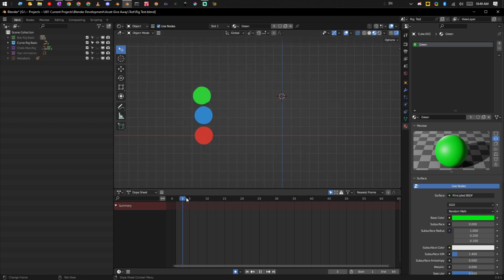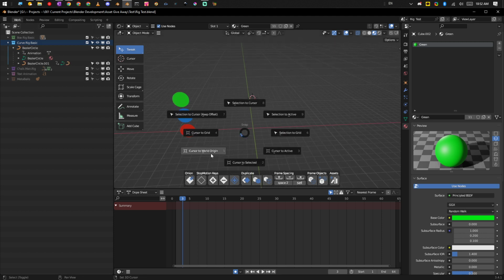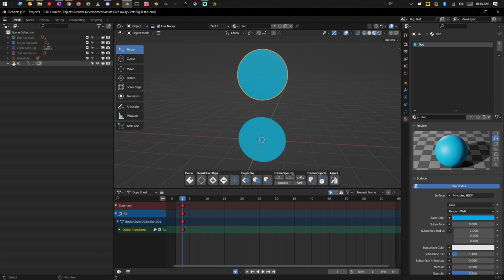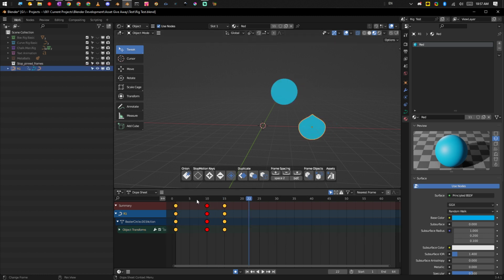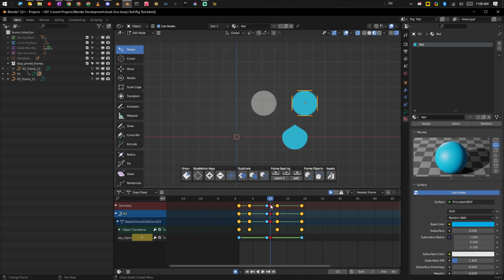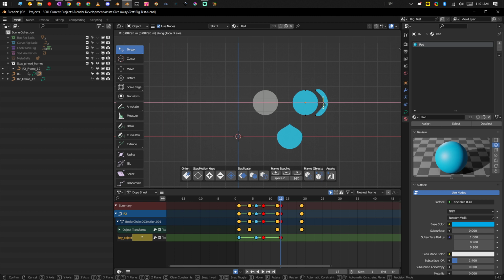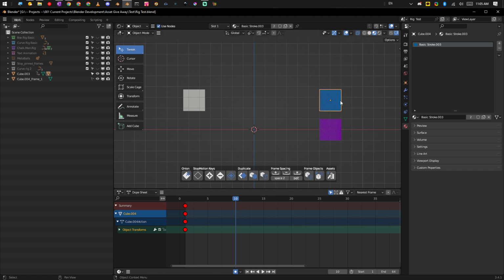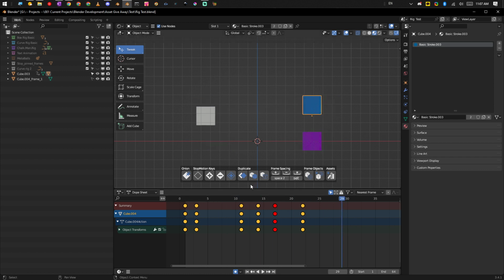Beta Testers - Blender parenting AniMix Addon- Adam Earle